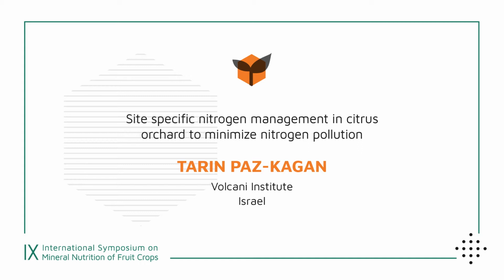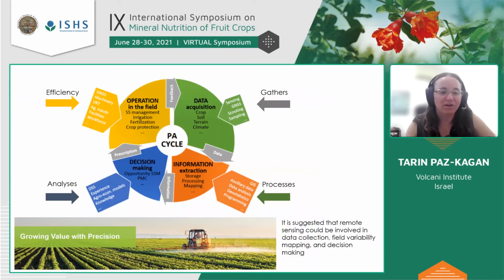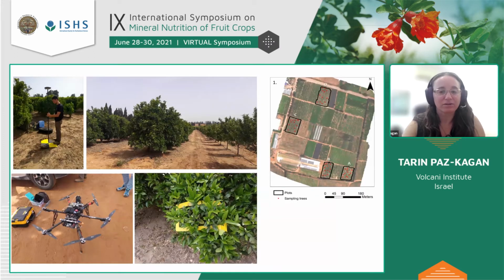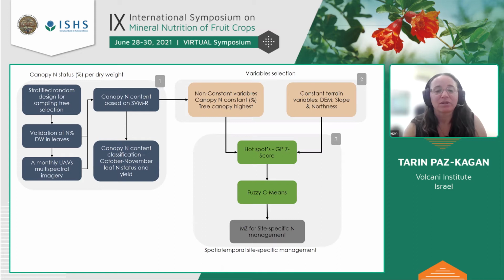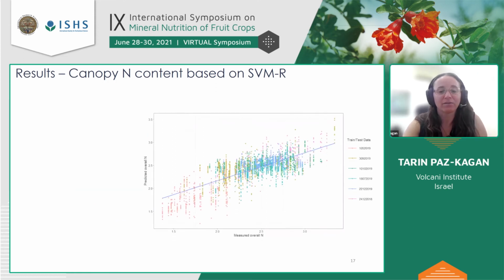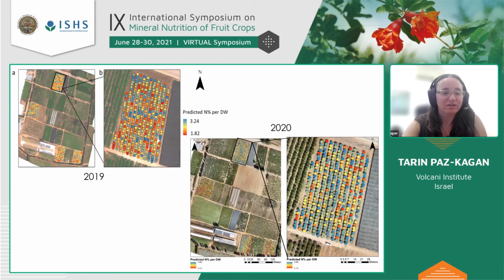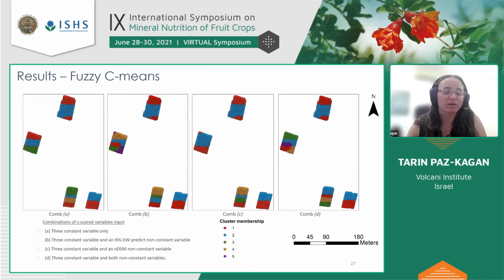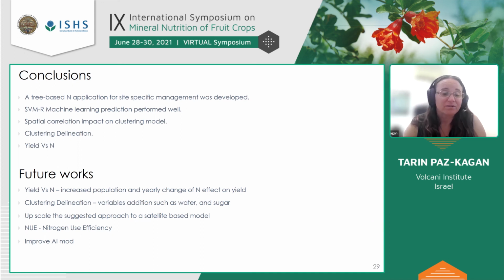Site specific nitrogen management in citrus orchard to minimize nitrogen pollution | Tarin Paz-Kagan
Site specific nitrogen management in citrus orchard to minimize nitrogen pollution
Tarin Paz-Kagan